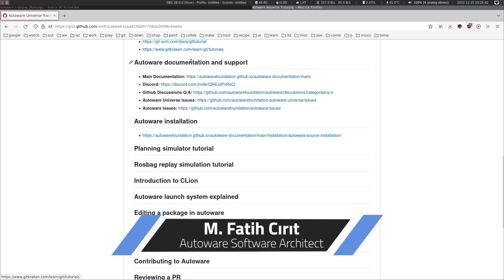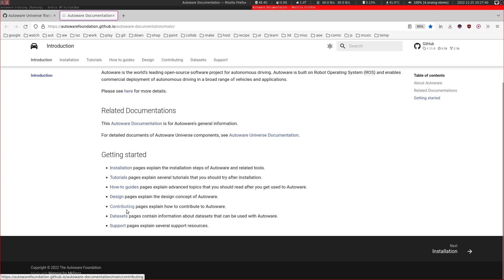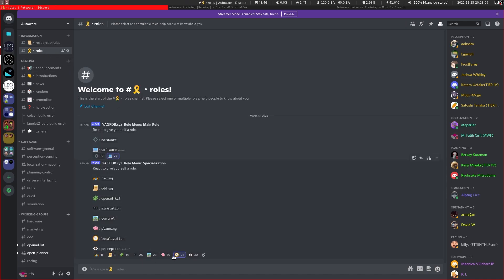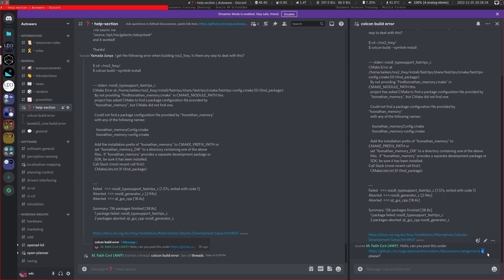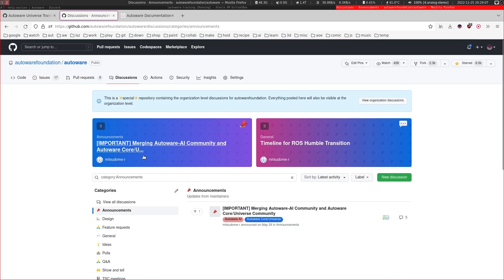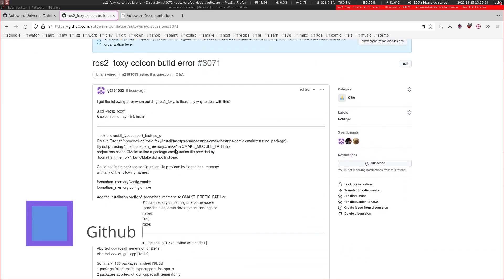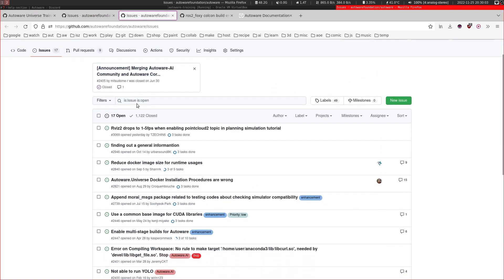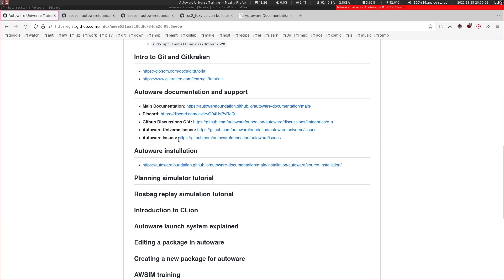Autoware Universe Training - Autoware Documentation and Support